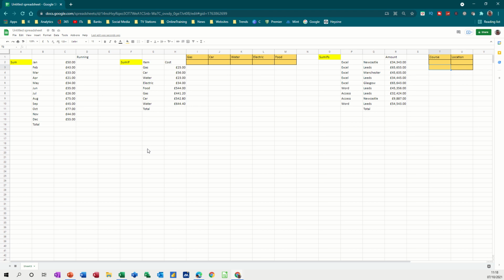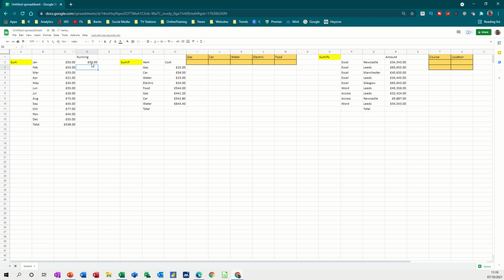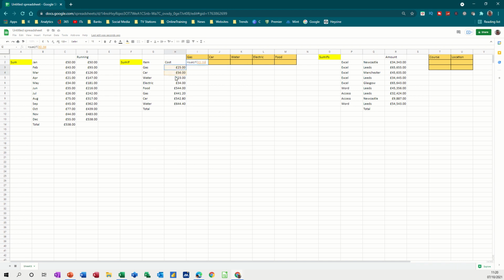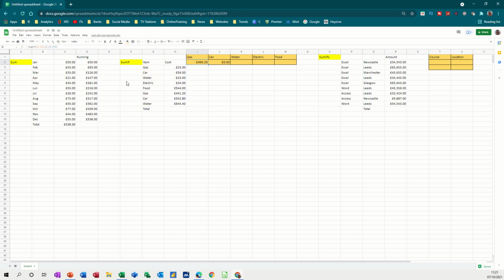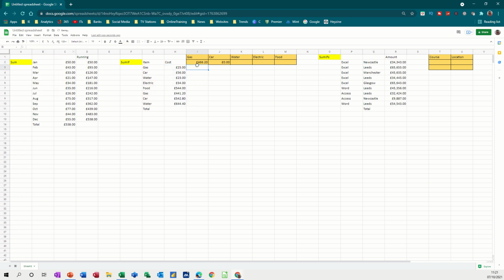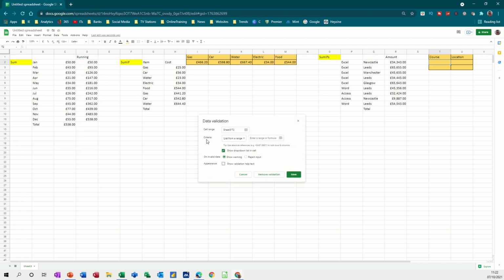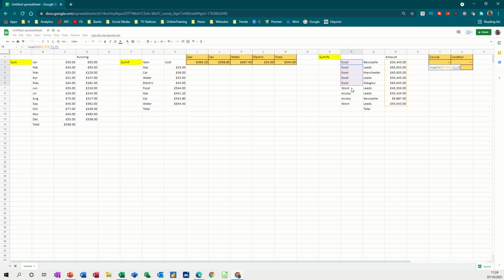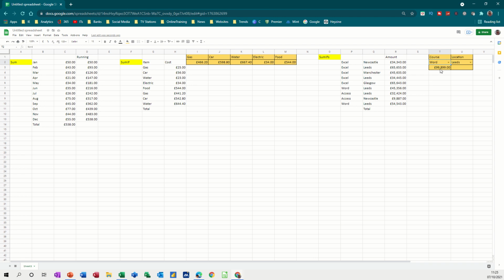Master SUMIFS and COUNTIFS in Google Sheets with this easy tutorial!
Say goodbye to Excel confusion - I'll show you how to dominate SUMIFS and COUNTIFS in Google Sheets!

In this tutorial, you will master how to use SUMIFS and COUNTIFS functions in Google Sheets. Learn how to efficiently analyse and manipulate data by applying these powerful functions. Whether you are a beginner or looking to enhance your spreadsheet skills, this easy tutorial will guide you through the process. Watch now and level up your Google Sheets expertise!